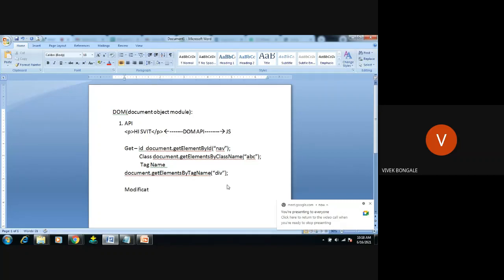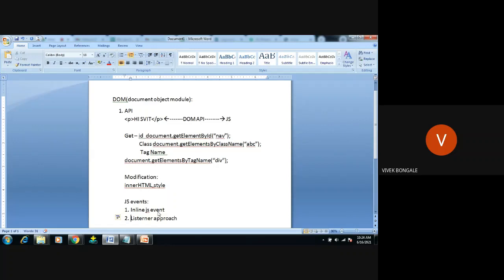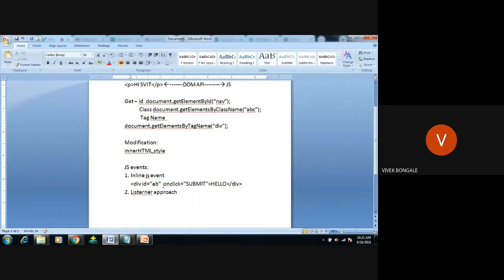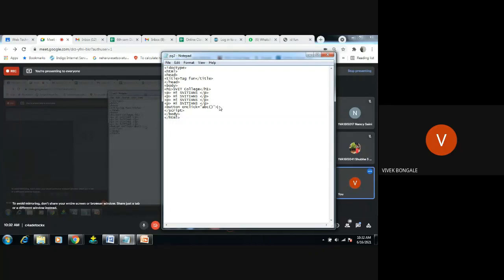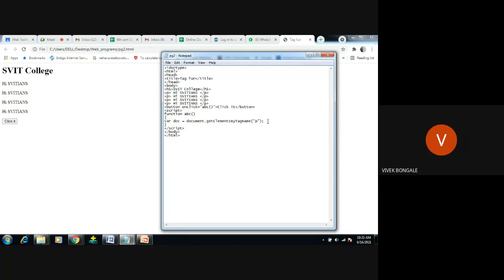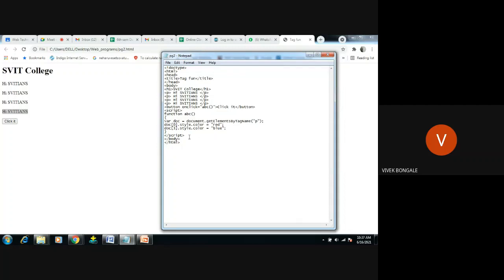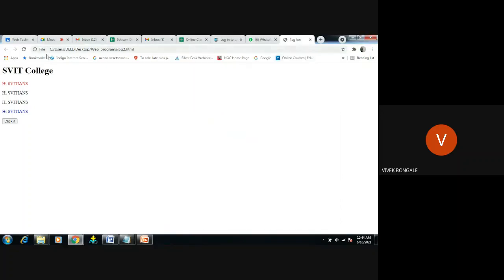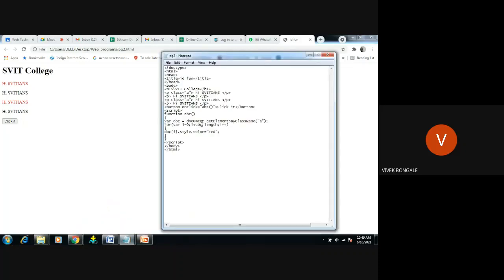DOM & Javascript Event Module-3